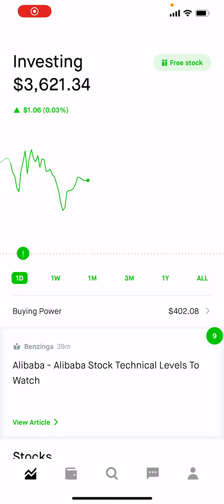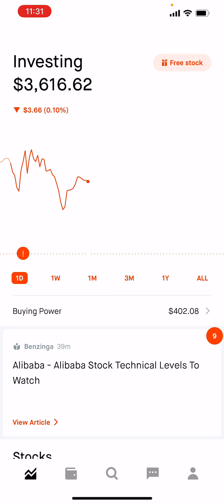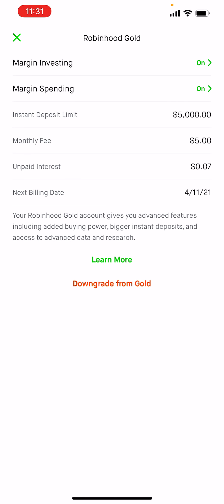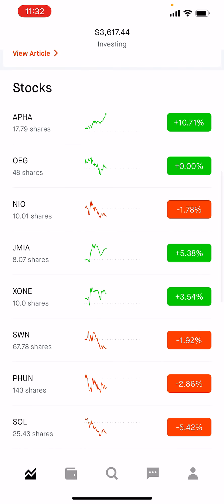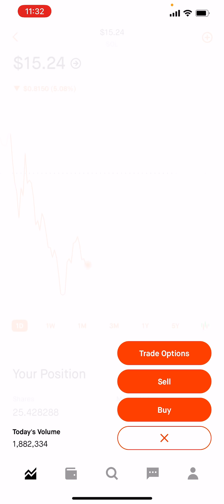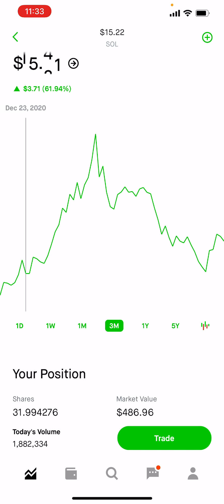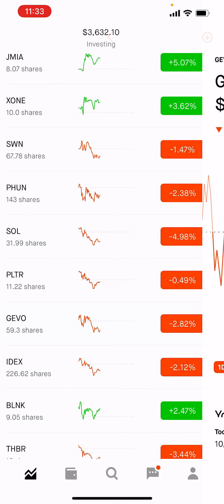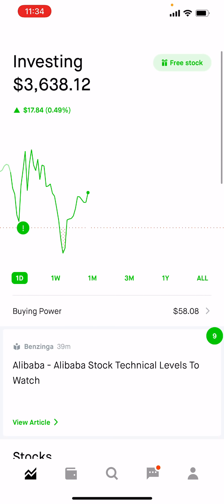1K100K​​​​​​​​​​​​​​ I From $1K - $100K I Update #23 I Getting Closer to $4K I Added more SOL, GEVO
Funded my account $200 and added more SOL, GEVO. Getting closer to $4K